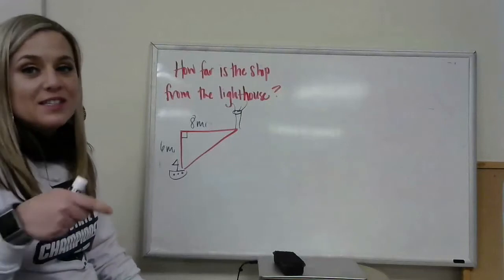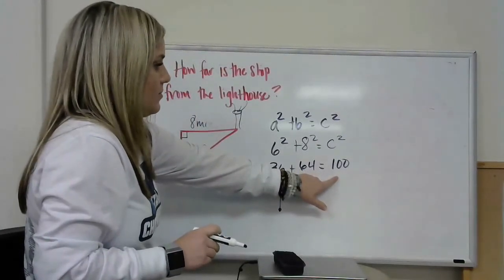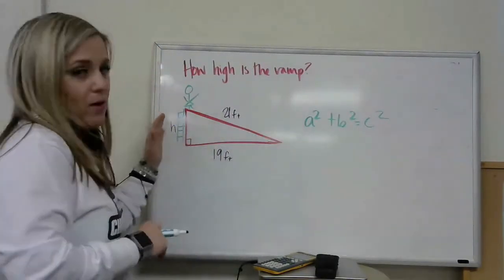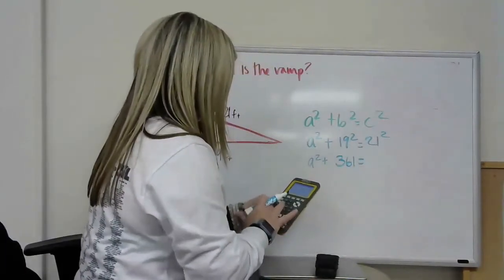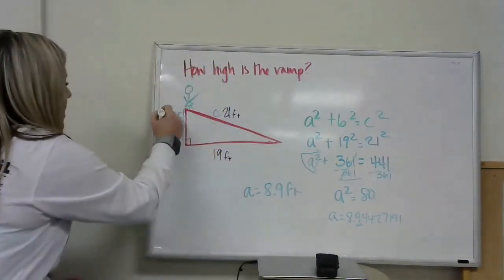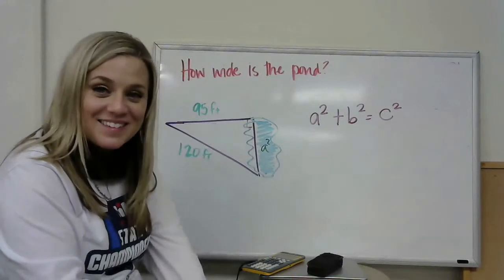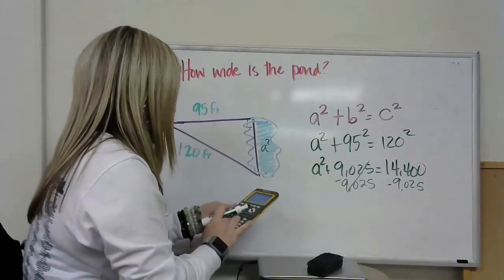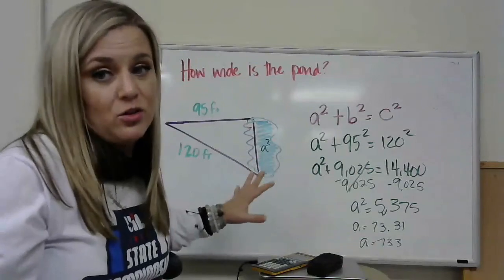8th Grade Chapter 5 Lesson 4 -Using Pythagorean Theorem